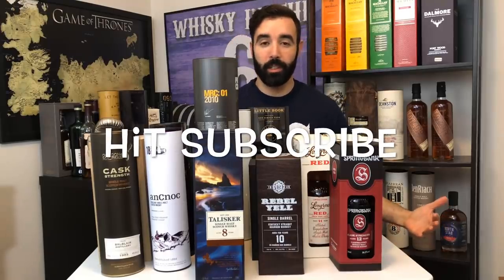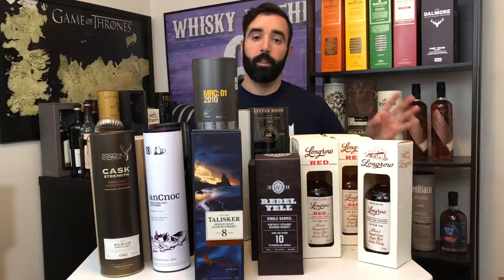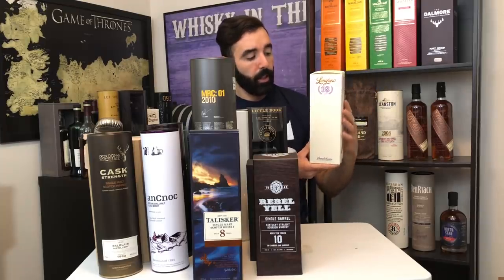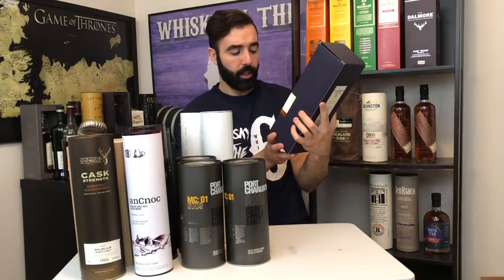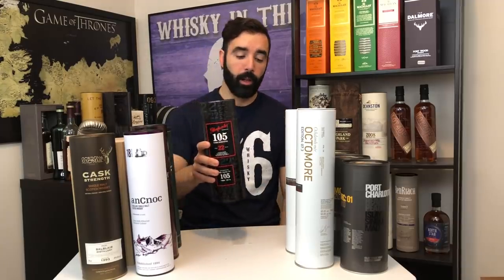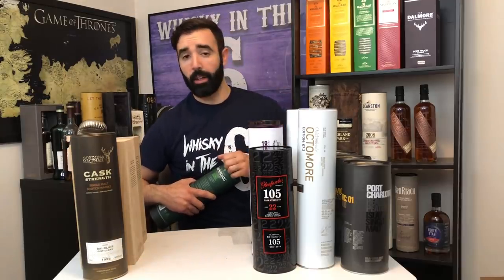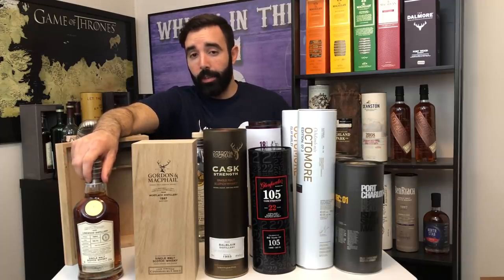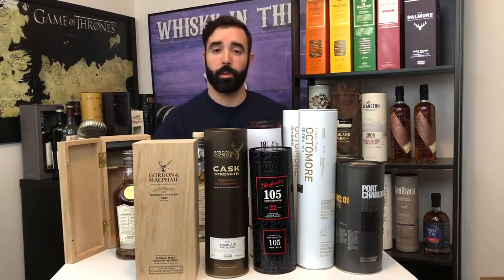WHISKEY COLLECTION 2019 PART #1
Rob reveals part one of his up to date whisky collection including scotch, bourbon and rye expressions.